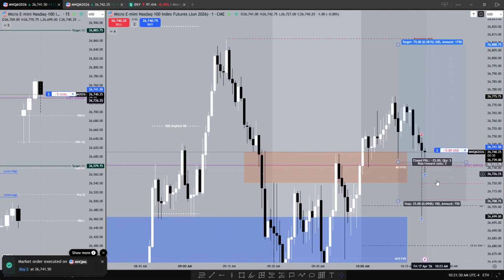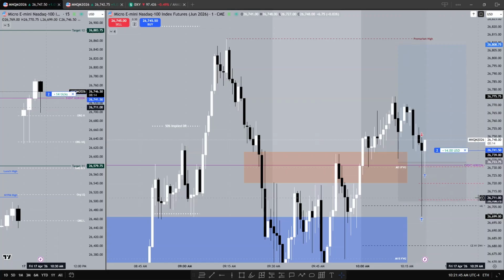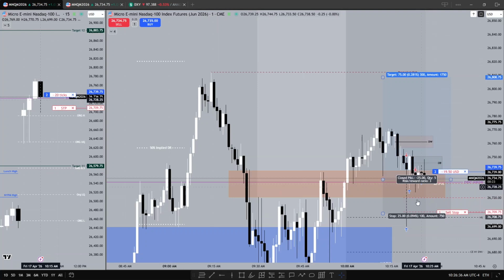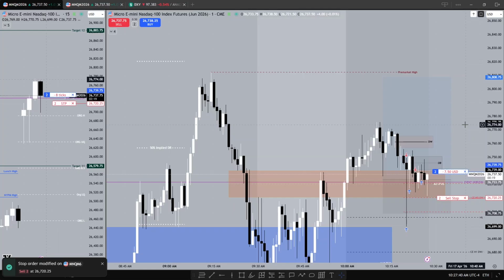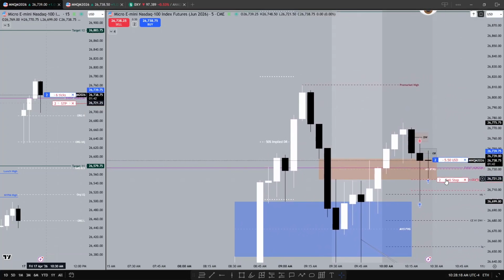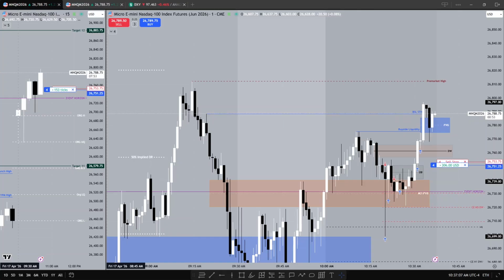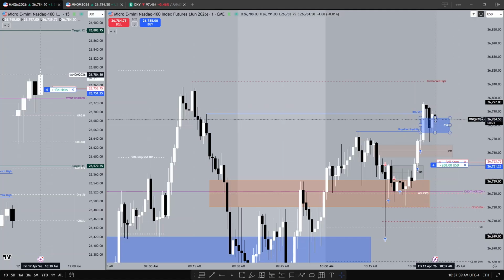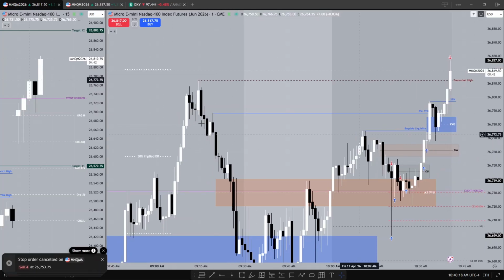Lost Trade 1 and Then Made More on Trade 2 with Half Risk